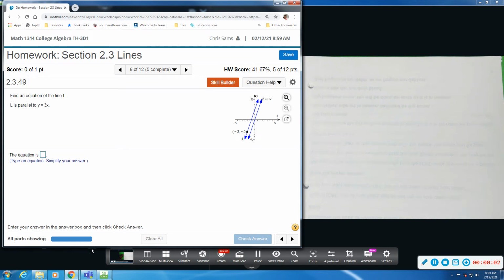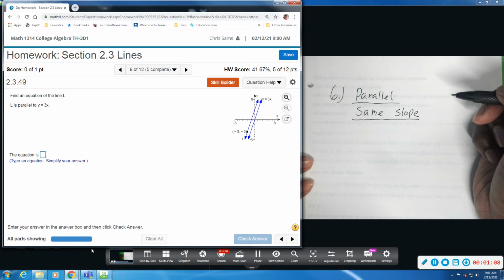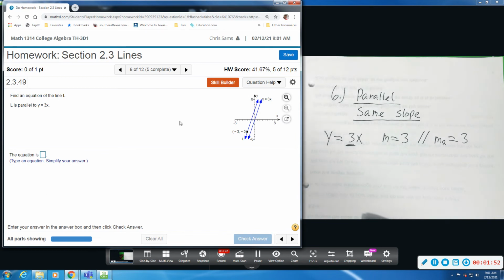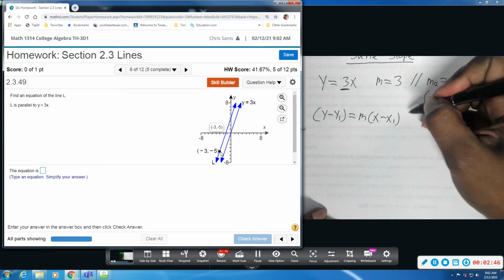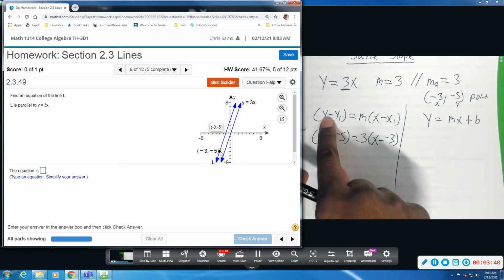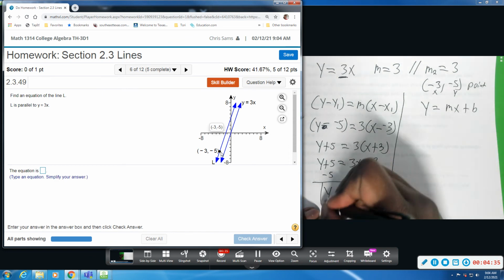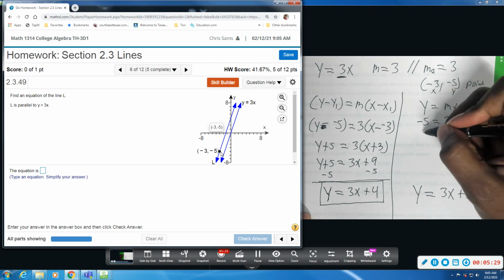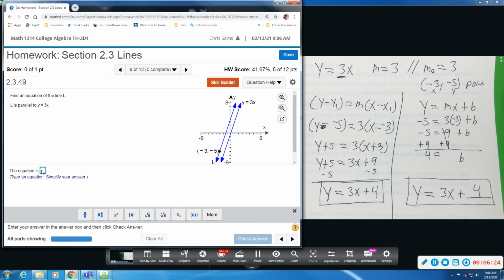Col Alg Mylab 2 3 6